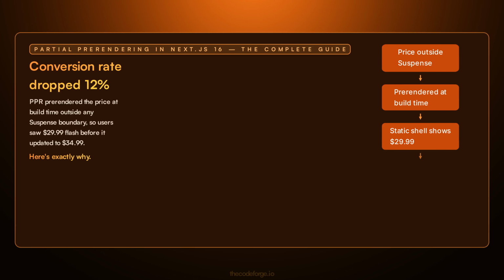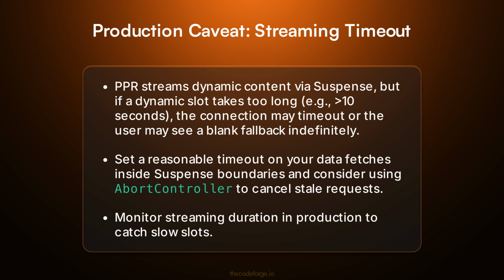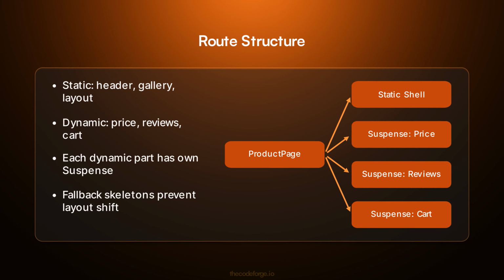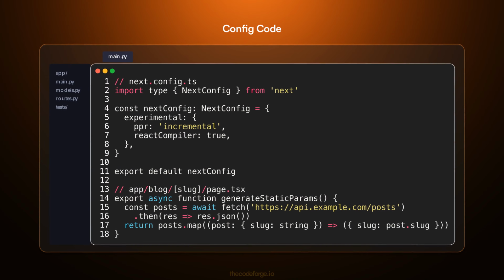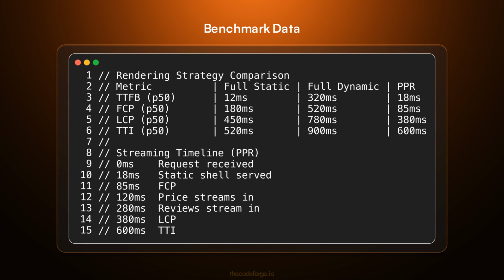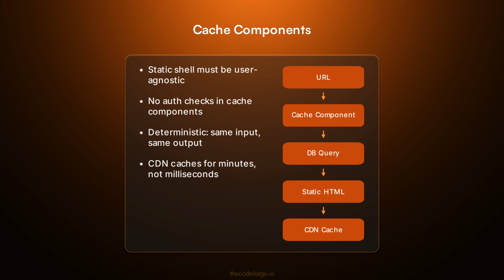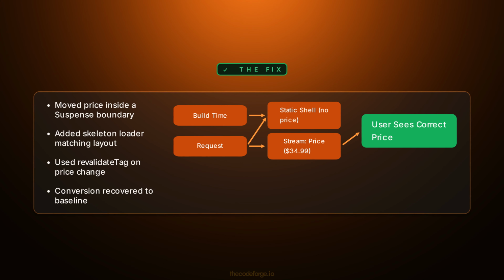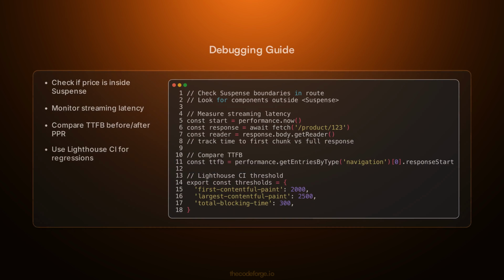Next.js Partial Prerendering: Your "static" page was actually all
Your "static" page was actually all dynamic. Root cause: One dynamic call opted the whole route out of static. The fix: Isolate dynamic parts in Suspense; use Cache Components.

⏳ Timestamps:
0:00 - Cold open: Conversion rate dropped 12%
0:19 - Version Caveat: PPR in Next.js 16
1:03 - Production Caveat: Streaming Timeout
1:45 - Intro
1:55 - What Is PPR?
2:13 - How PPR Works
2:29 - Route Structure
2:57 - Dynamic Price Component
3:22 - Configuring PPR
3:53 - Suspense Boundaries
4:22 - Performance Benchmarks
4:56 - PPR Patterns
5:22 - PPR & Caching
5:57 - Cache Components
6:25 - Conversion rate dropped 12%
6:51 - Missing Suspense boundary
7:04 - The Fix
7:24 - ⚠ Gotcha: Price component outside Suspense boundary
7:38 - ⚠ Gotcha: Entire page inside one Suspense boundary
7:50 - ⚠ Gotcha: getServerSession() in static shell
8:05 - Debugging Guide
8:23 - Interview Questions
8:51 - FAQ
9:15 - Key Takeaways
9:30 - Next up
9:53 - Wrap-up

⏭ Next up: Building Type-Safe Forms with Zod, React Hook Form & Next.js 16